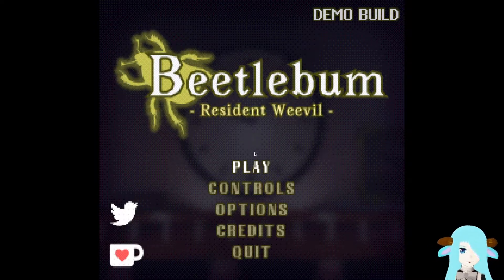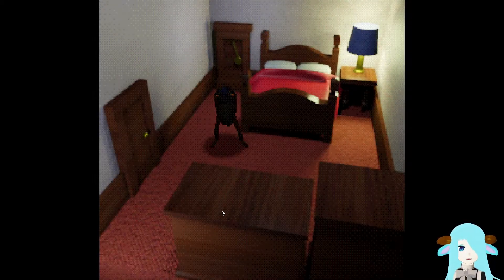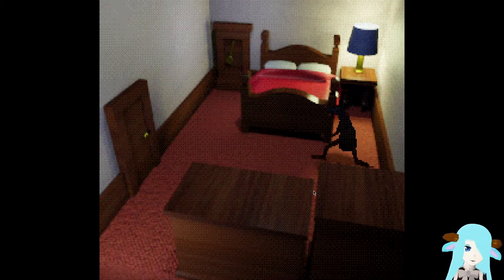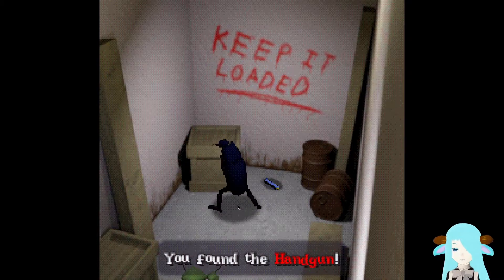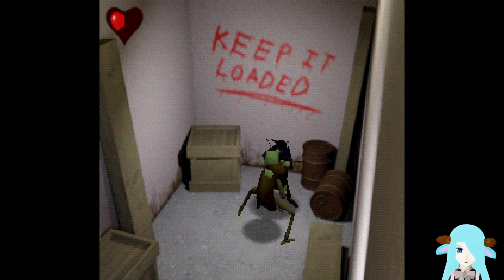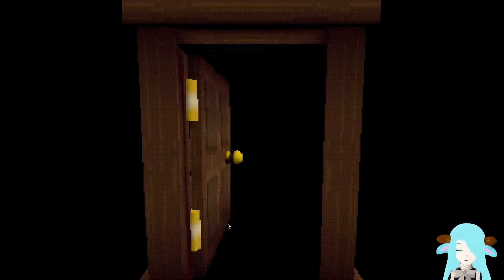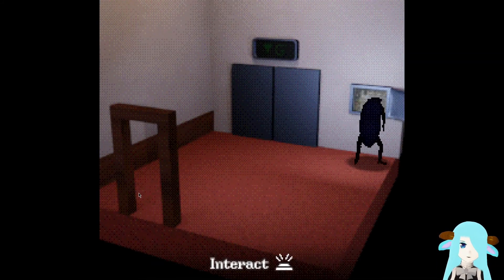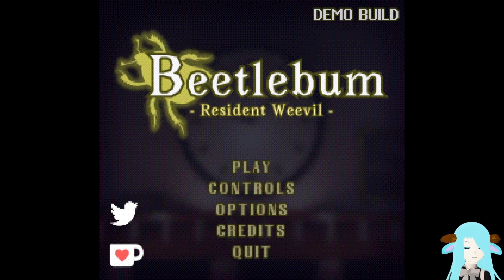Fighting Zombies In A Stranger's Body - Beetlebum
Jokes aside this game actually was super fun and I'd totally do a full playthrough if its ever fully developed past a demo